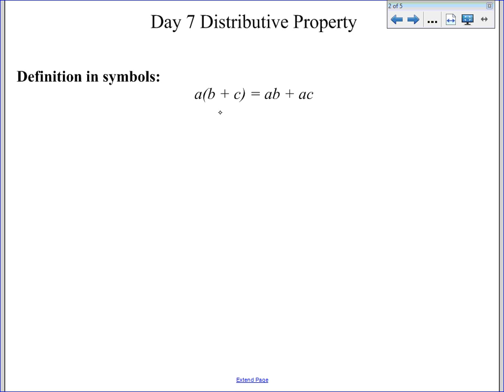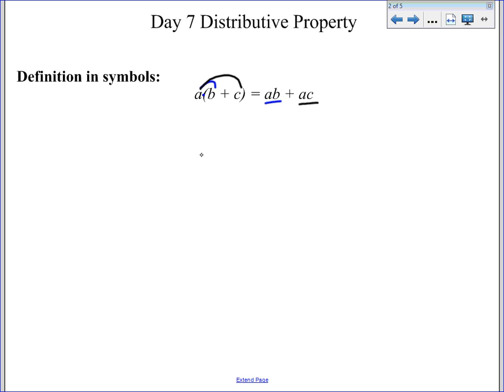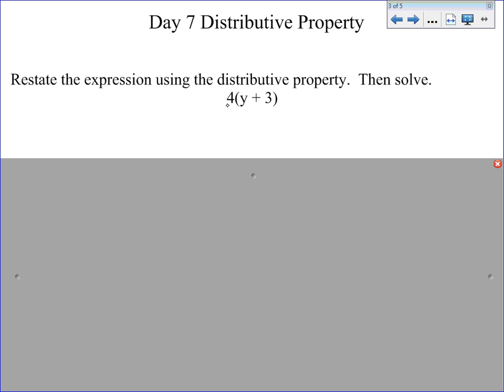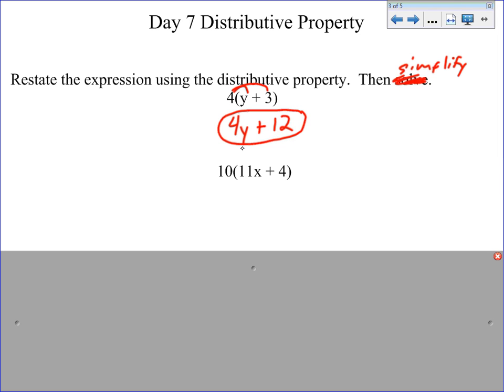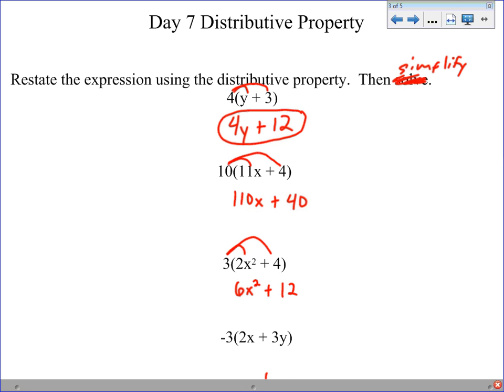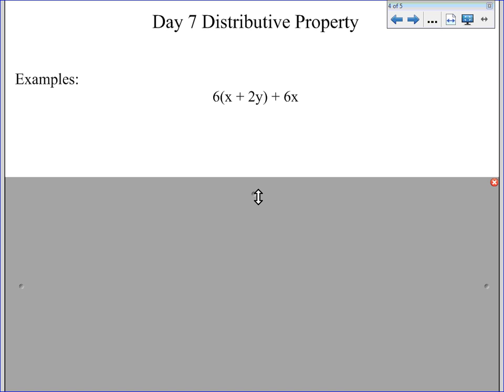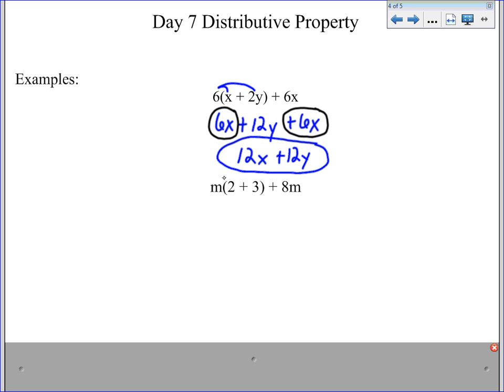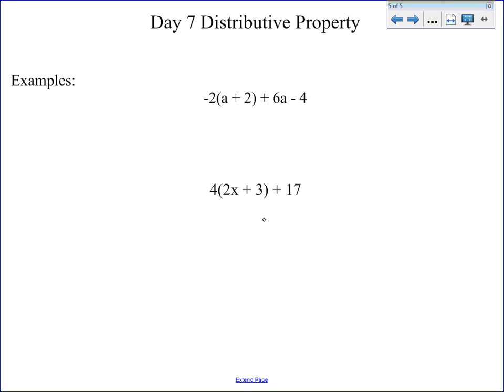Distributive Property Day 1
This video helps teach the basics of the distributive property.